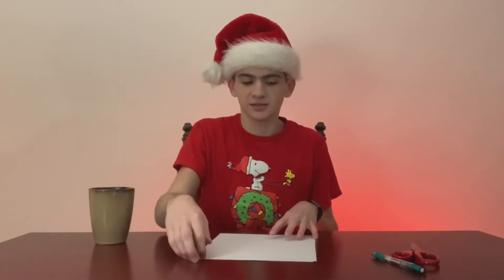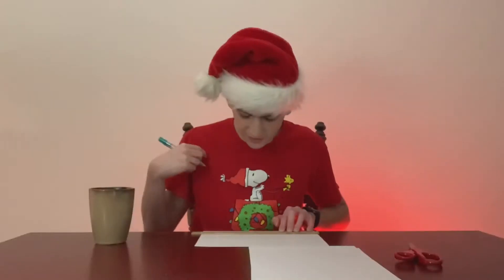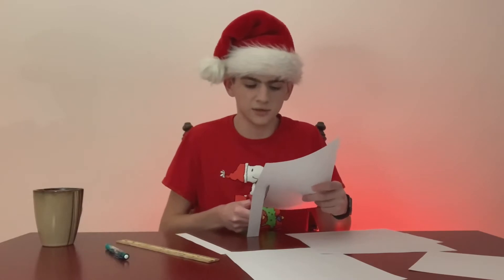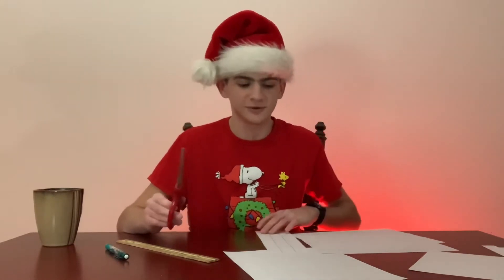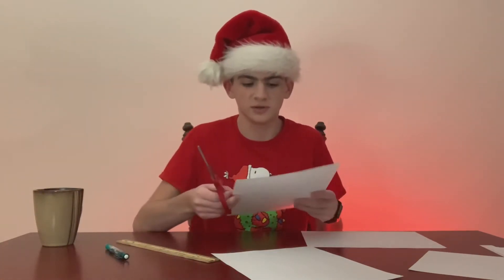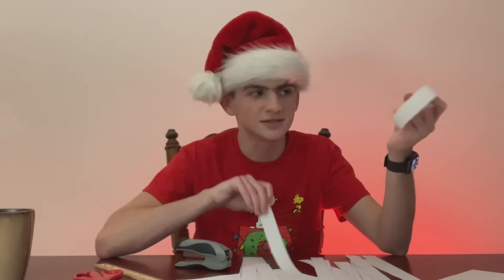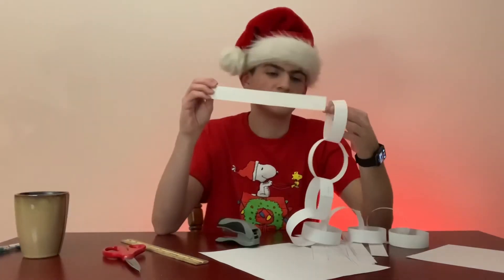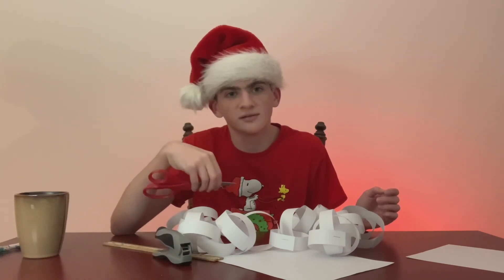Making A Christmas Countdown Chain!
In this video I make a chain of paper to count down the days until Christmas. I'm glad you're watching this because I thought this video was silly. Have a merry Christmas!   :)